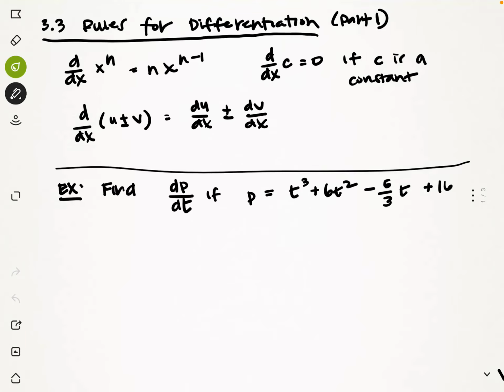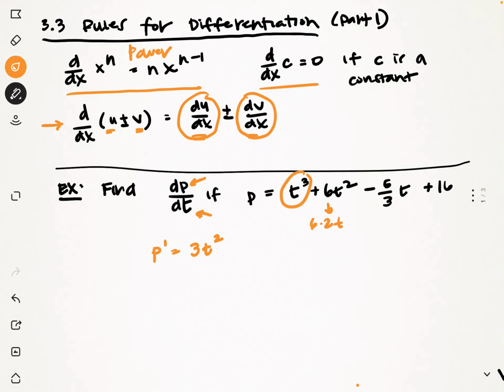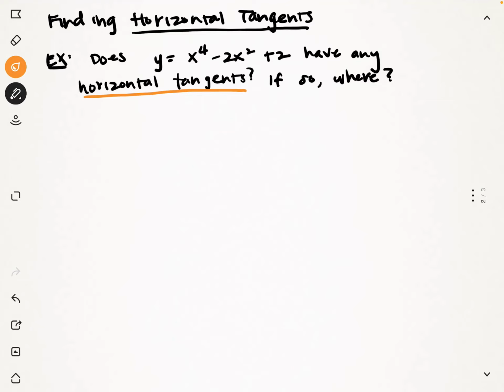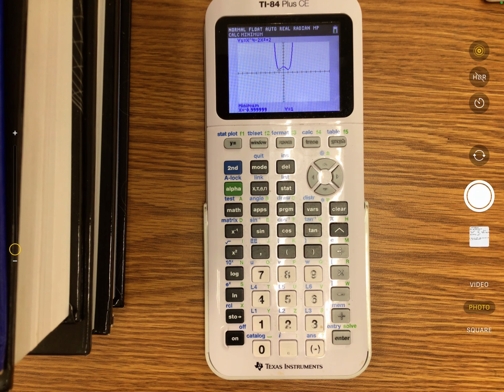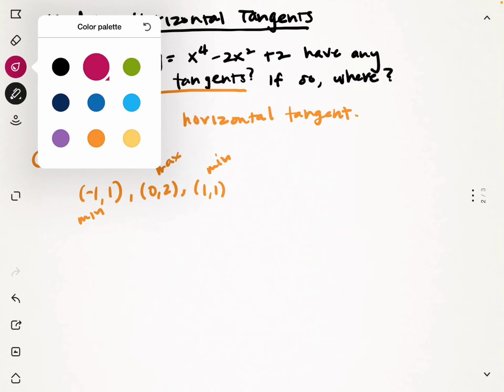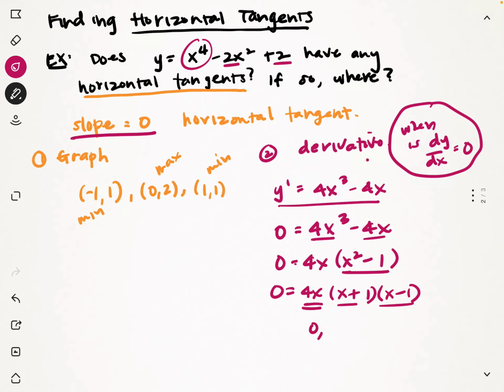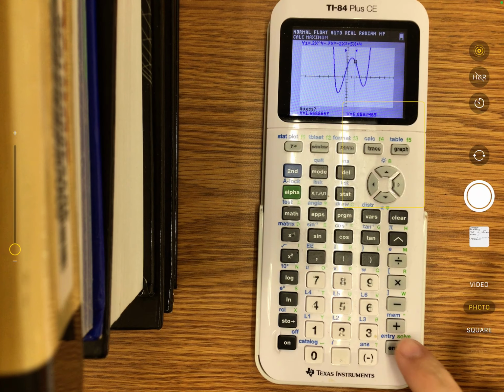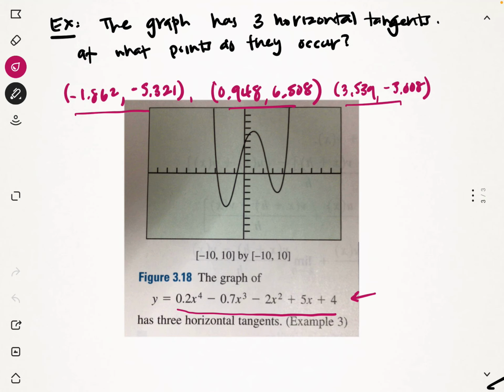3.3 Rules of Differentiation Part 1 (AP Calculus)